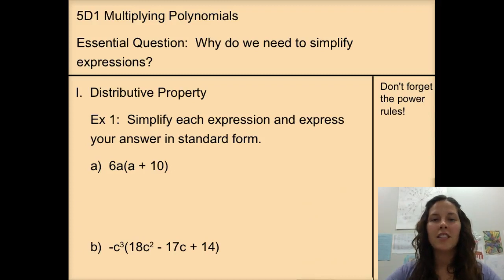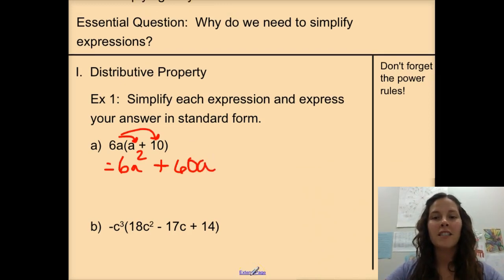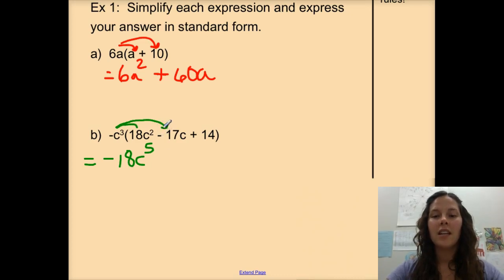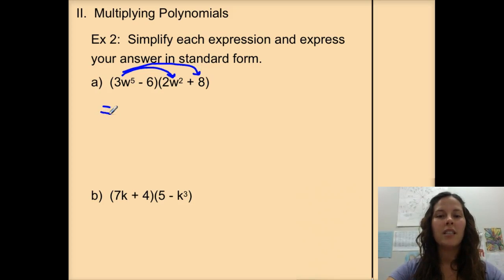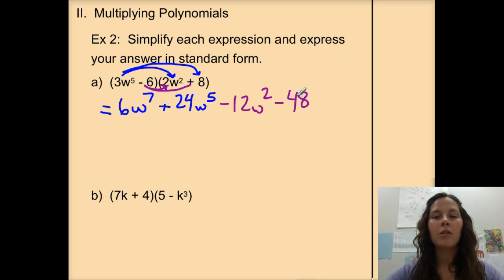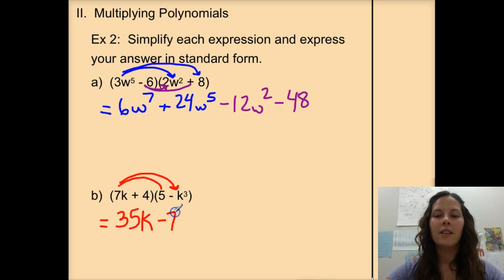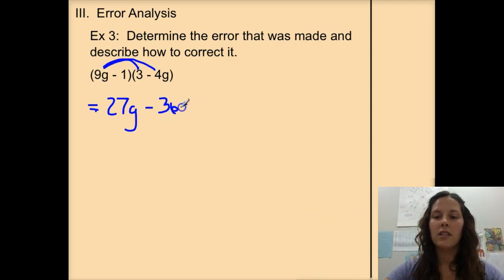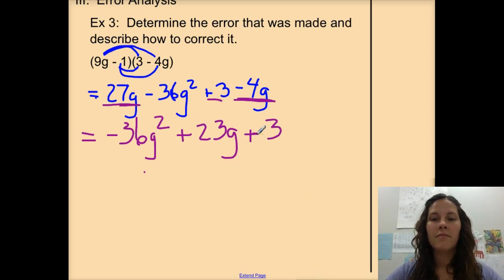LT5D1 Multiplying Polynomials